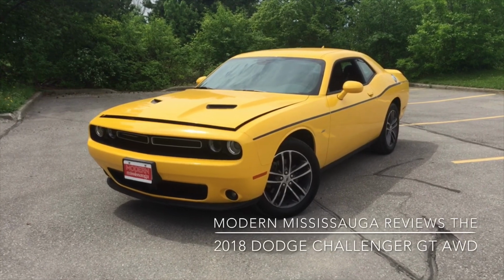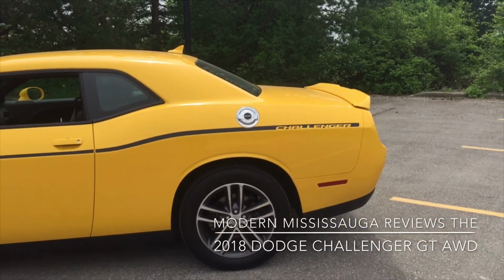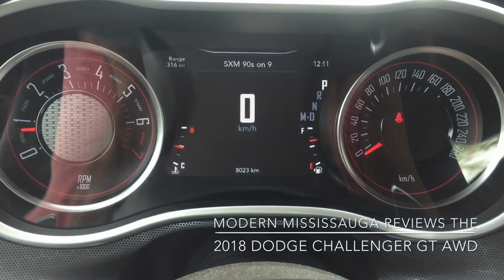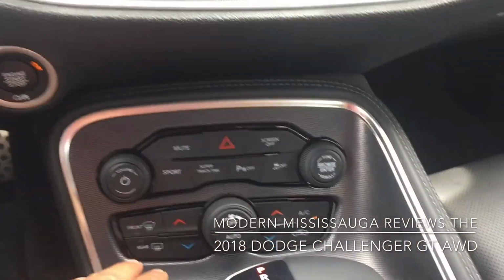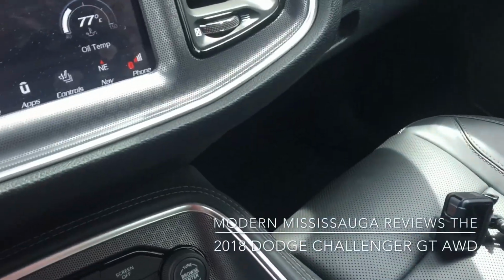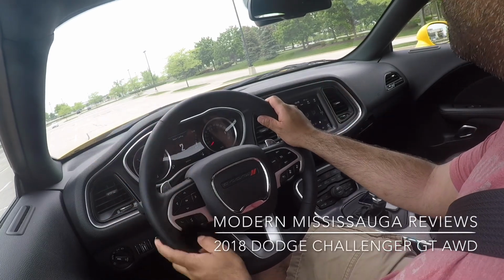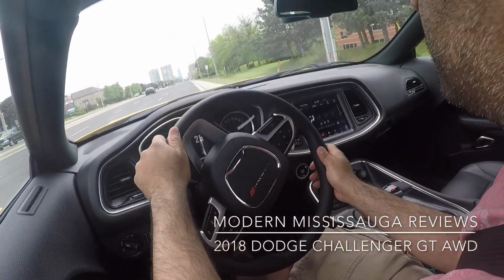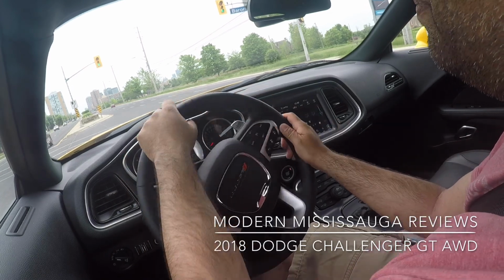Modern Motoring - Reviewing the 2018 Dodge Challenger GT AWD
The classic, iconic Dodge Challenger sees the introduction of all-wheel drive for this 2018 model, making it ideal for the varying Canadian climate.

The extra two spinning wheels rides beneath the aggressive muscle car's body is more felt than seen, although those with a keen eye will notice this version sits a bit higher than it's other stablemates.

With a 3.6 V6 churning out 305 horsepower and 268 lb-ft. of torque, the AWD Challenger may not have the same growl as its V8 brother but still has plenty of get up and go beneath the hood.

A well appointed interior, heated and cooled seats, along with a large 8.4" centre console touchscreen make the Challenger just as good inside as it is outside.

Here's our feedback after a week behind the wheel.